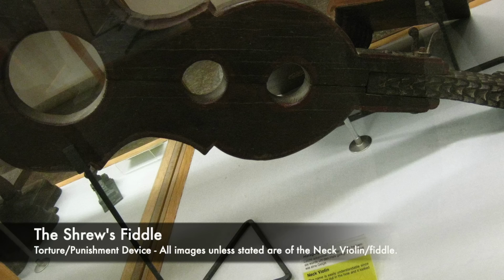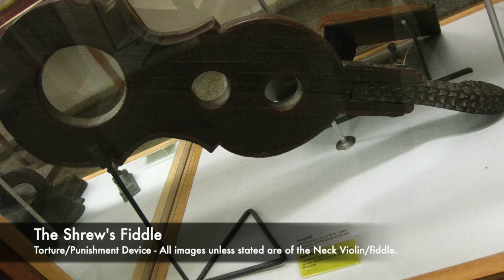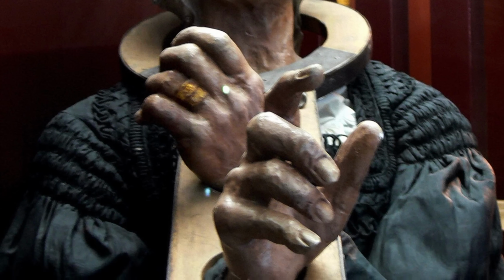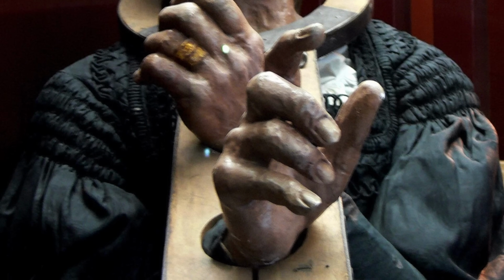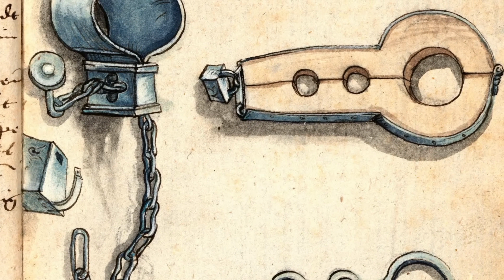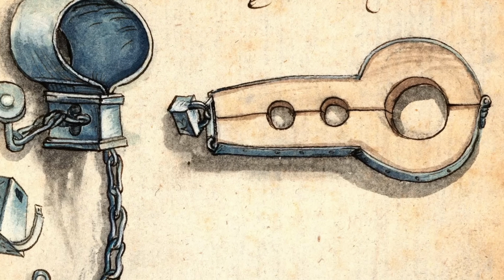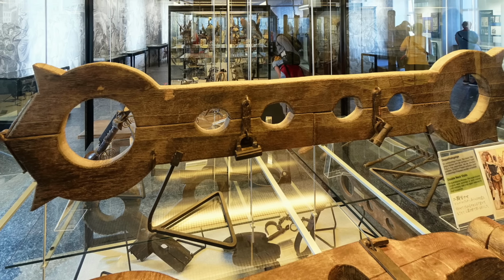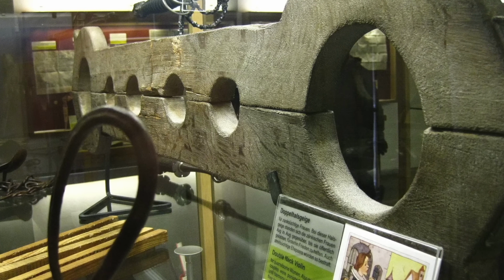The Shrew's Fiddle - History's Most BRUTAL Torture Method?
Throughout History there have been many different torture methods used upon people to extract information. Some of these were punishment method which were performed in public and one of these was the Shrew's Fiddle. This was a violin shaped device that locked someones hands and head in a set position and it was very painful. Often people would subject someone to further humiliation with this, and it was used for people who had disagreements.

Join us today as we look at, 'The Shrew's Fiddle - History's Most BRUTAL Torture Method?'